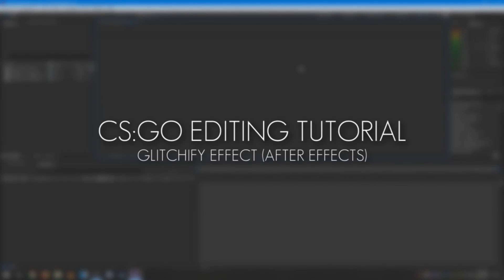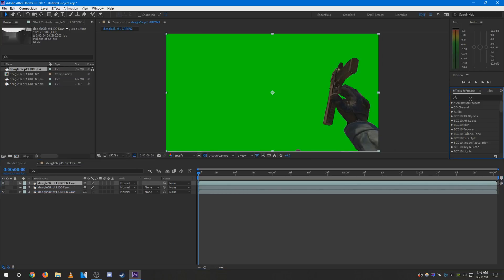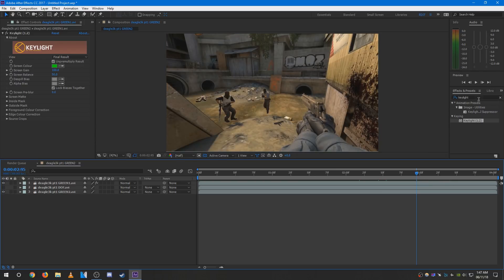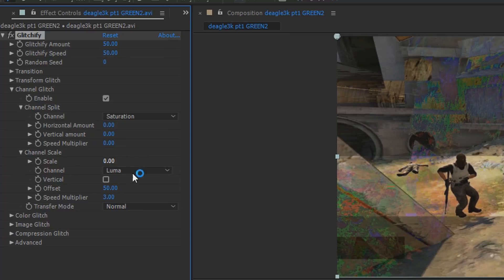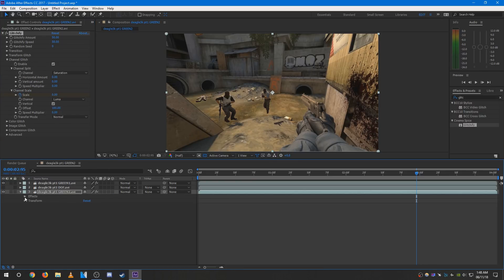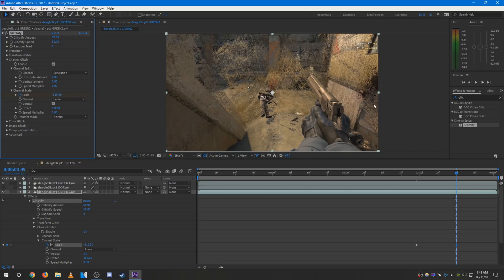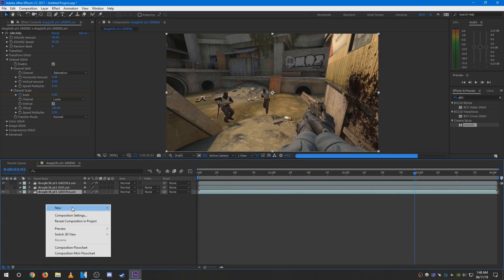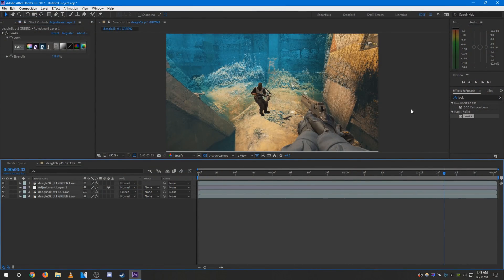CS:GO Editing Tutorials #46 - Glitchify Effect (After Effects)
In this tutorial I show you how to make a cool Glitchify effect in After Effects.
Note: This effects requires the Glitchify plugin. Also, this is not for Sony Vegas, the plugin is made for After Effects only.

(Or find it for free on YouTube)